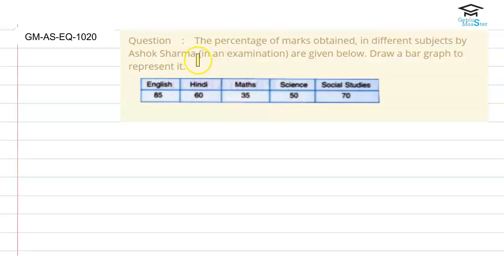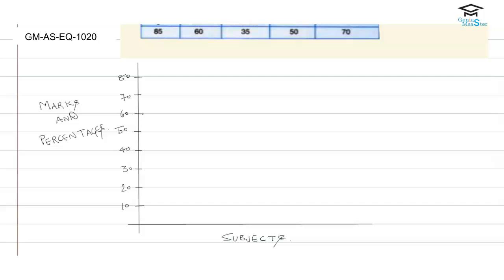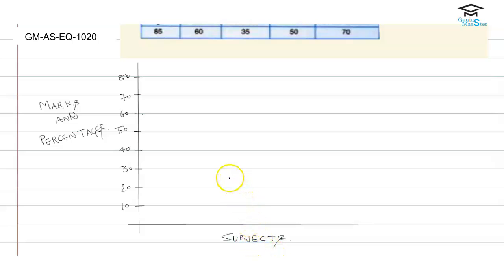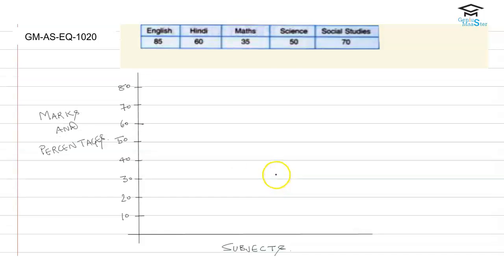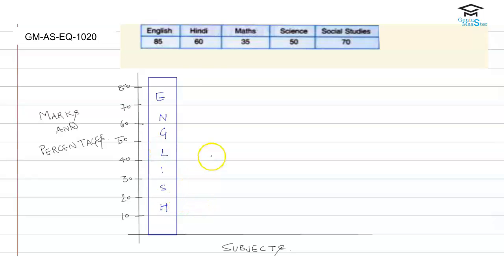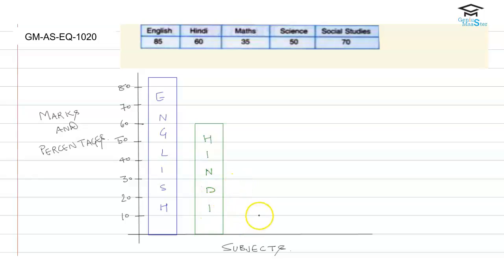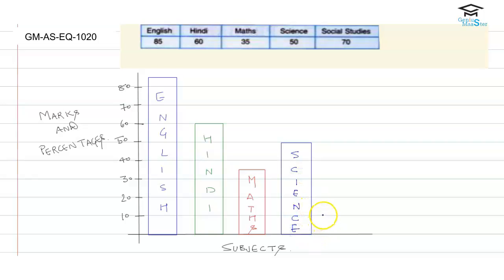Data Handling in One Shot | Maths - Class 8th | Umang | Physics Wallah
Genius Maaster Bring a video solution for the class 8 , chapter- Data handling with the unique method of learning. where you can found unlimited questions along with the video solution @
Questions
Question : The percentage of marks obtained, in a different subject by Ashok Sharma (in an examination) are given below. Draw a bar graph to represent it.
English Hindi Maths  Science Social Studies
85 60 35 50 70